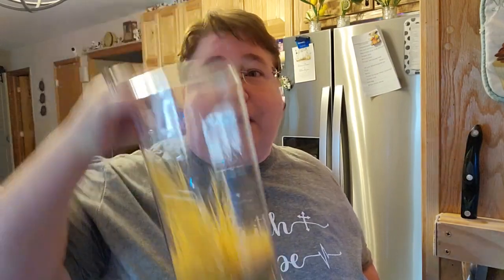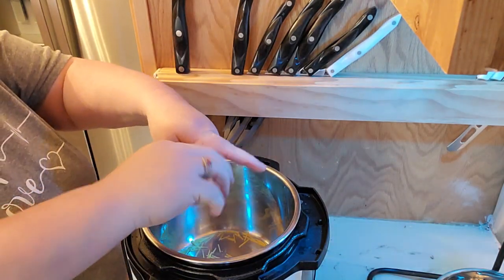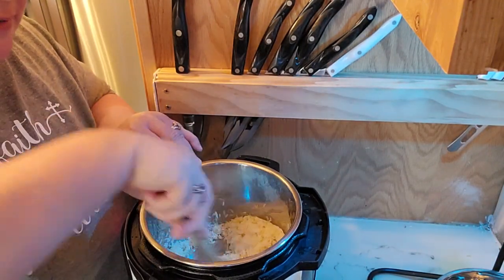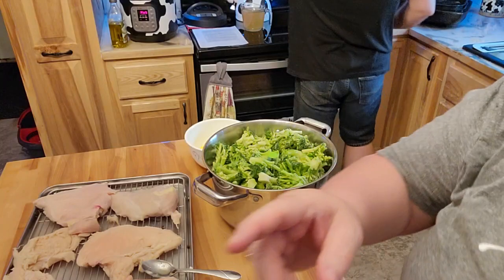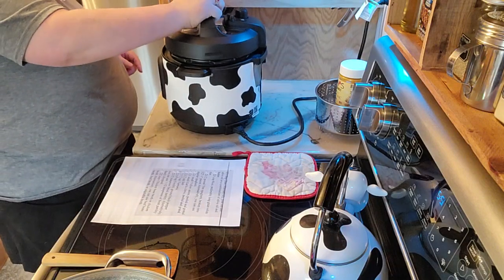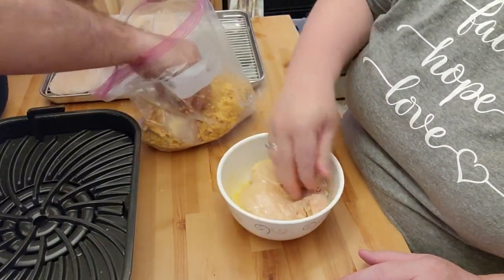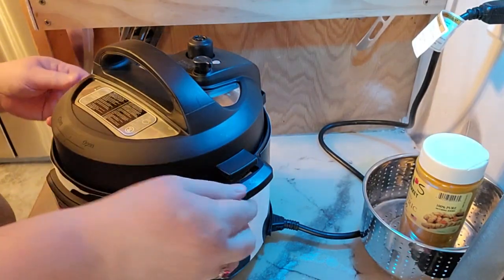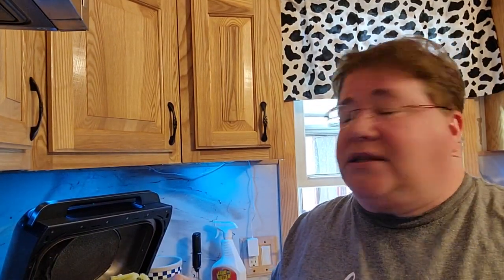This 20 Minute Dinner Will Make You Drool: Corn Flake Chicken, Rice Pilaf, and Broccoli!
My brother and sister in law was over and he saw my video on the cornflake chicken and he said will you please make me up some when we come over next.  Well what is a sister in law to do other than make him up one of our favorite meals!  Hubs said hey can you make rice VS potatoes and I said  sure since we are out of real potatoes.  I made up a quick batch of rice Pilaf and it was all a smashing hit.  NO left overs!!!  I am thankful they also like the things I make!

Save your self some money on things with Temu